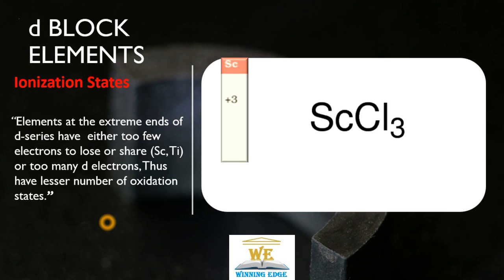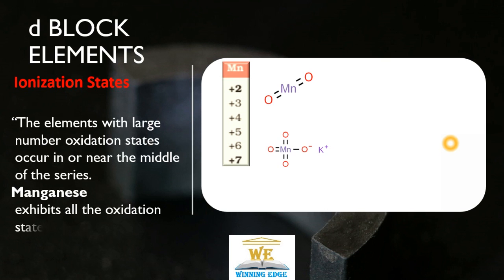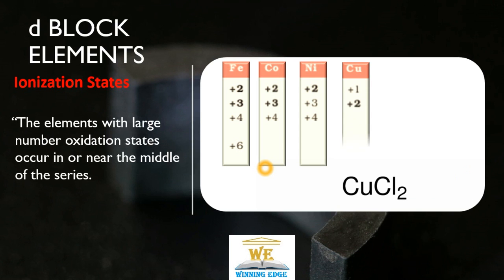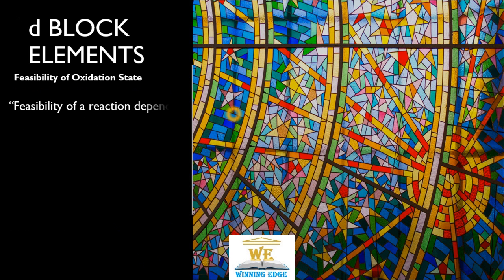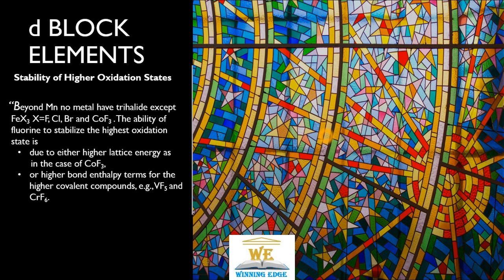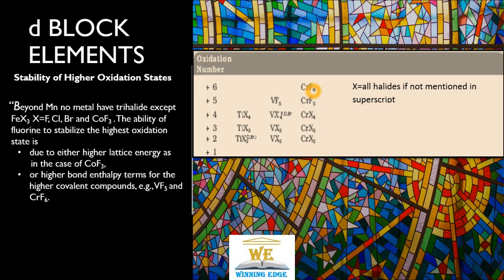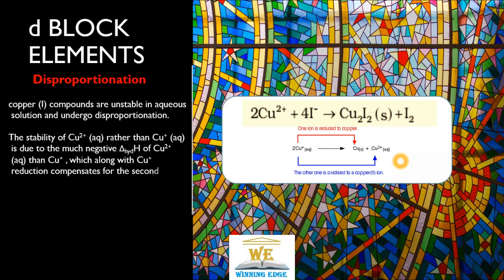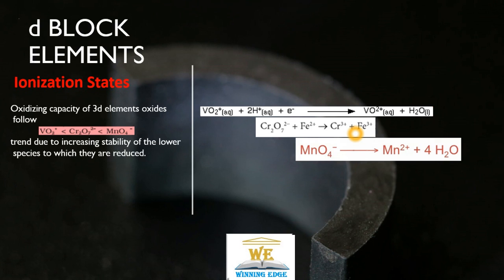d BLOCK ELEMENTS P3|CBSE|NCERT|NEET|JEE|COMPETITIVE EXAMS|TRANSITION ELEMENTS IONIZATION STATES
Transition Elements| Scandium Sc3+, TiCl3 Ti3+ TiO2 Ti4+ Vandium oxides,| Cr2O3 CrO4-  Cr2O72- dichromate,| MnO2 manganese dioxide MnO4- permagnate,| Iron Oxide, | Potassium dichromate,| Stability higher oxidation states of Transition Elements, |Disproportion, VO2+,| Ionization States, ∏-acceptor,| Enthalpy of Hydration,| Oxidizing Capacity of 3d-element oxides,|